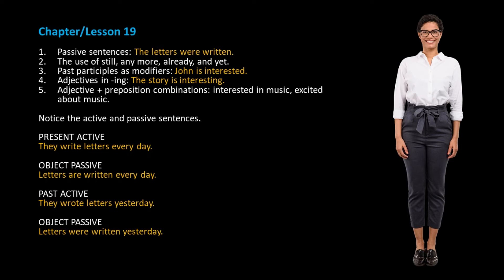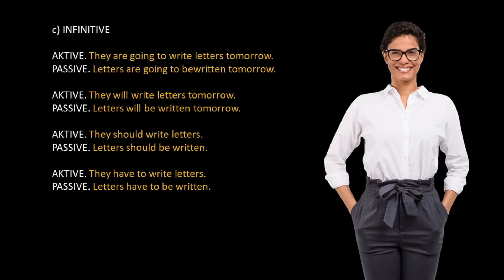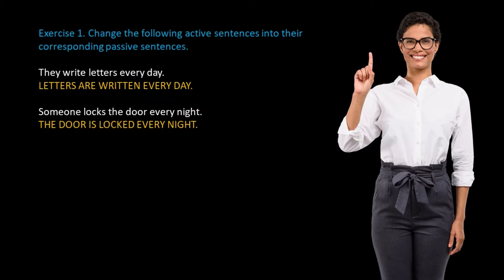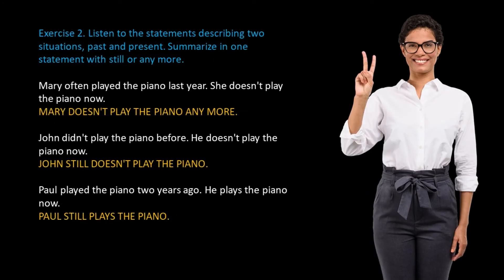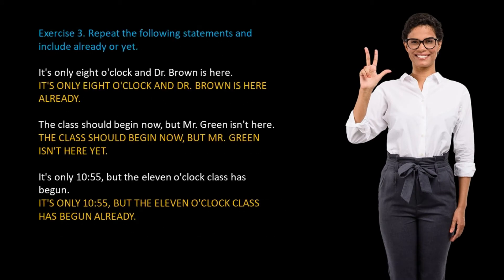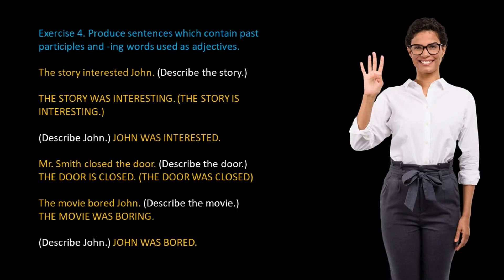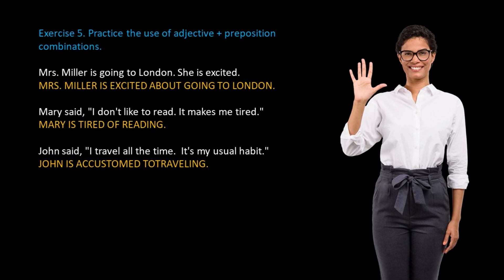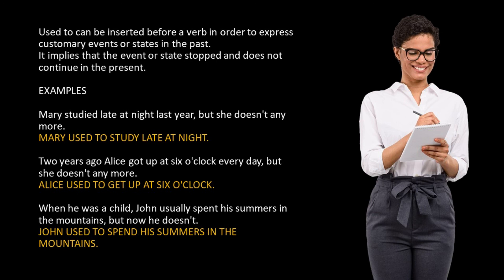Chapter/Lesson 19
This Lesson is based on : English Sentence Structure by Robert Krohn.